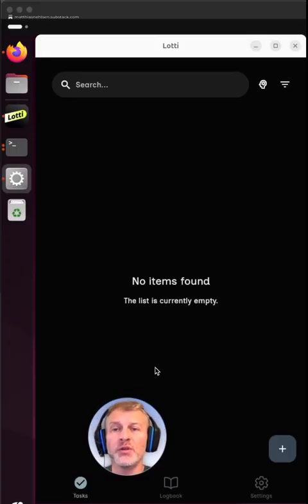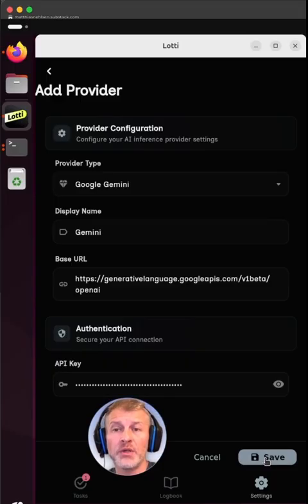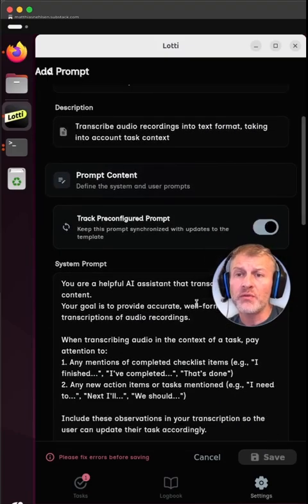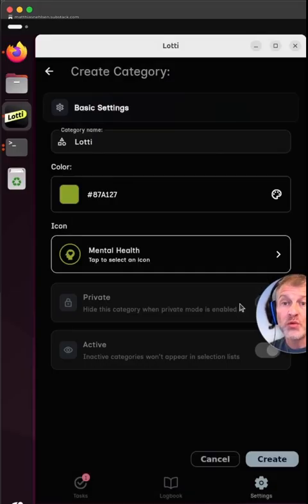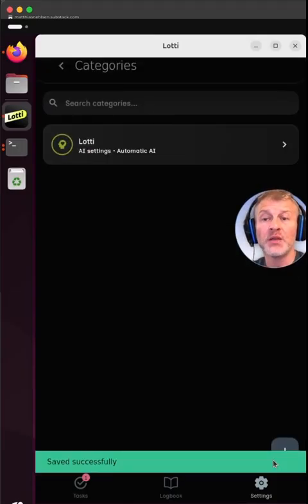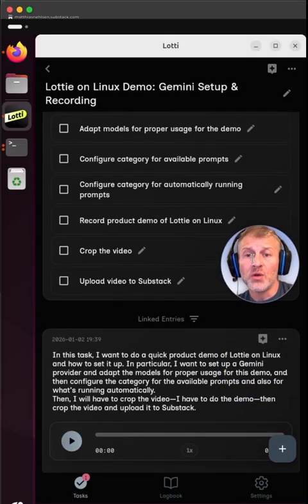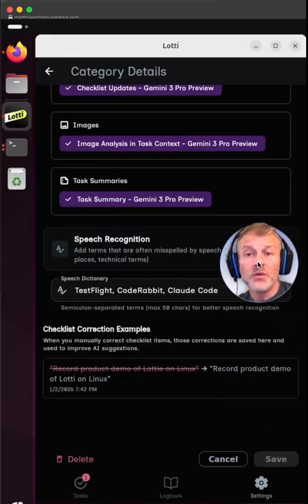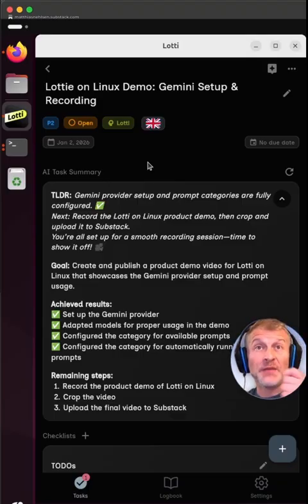Getting Started with Lotti on Linux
Day two. Here's my little guide on getting Lotti up and running on Linux.